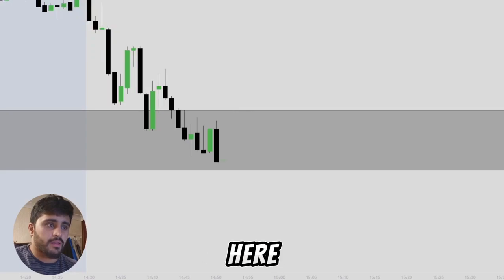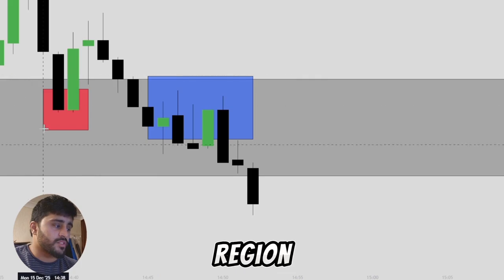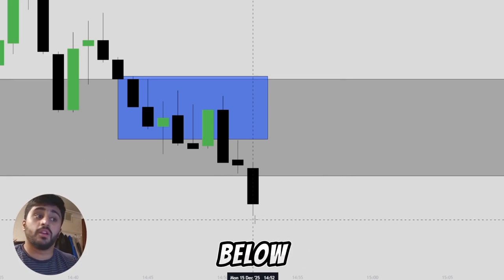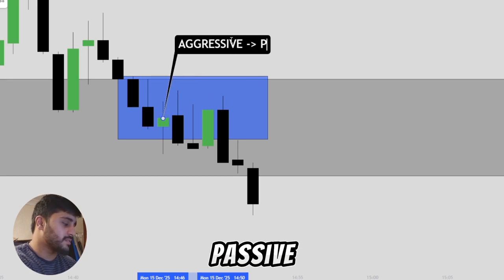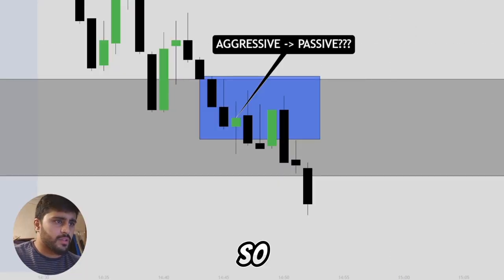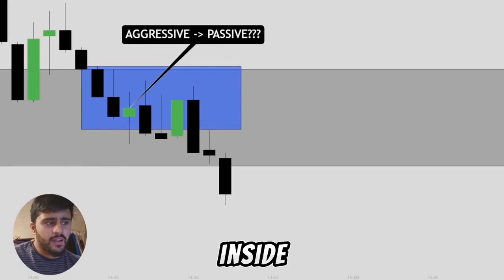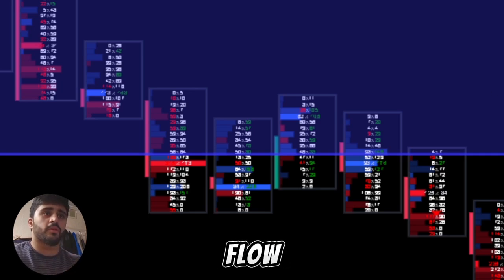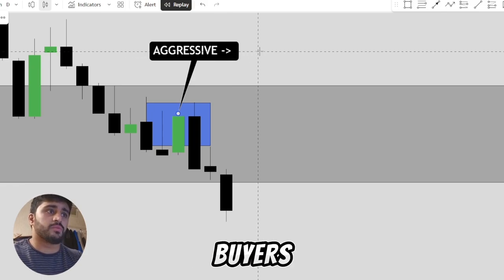10 February 2026